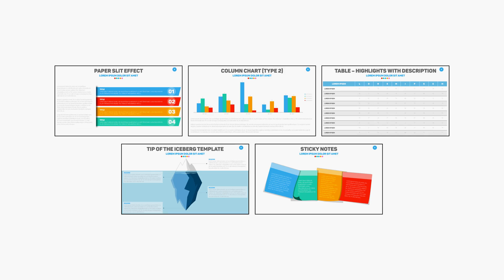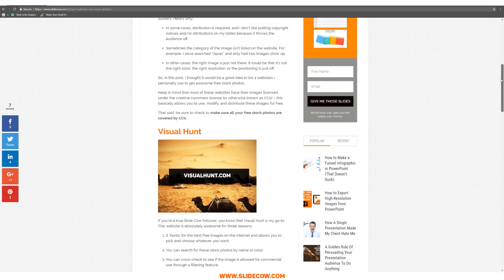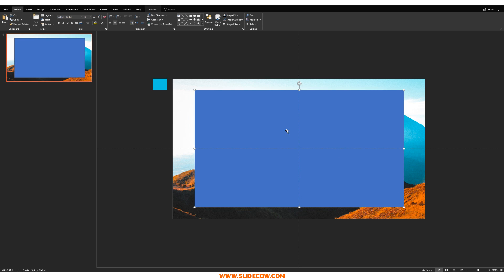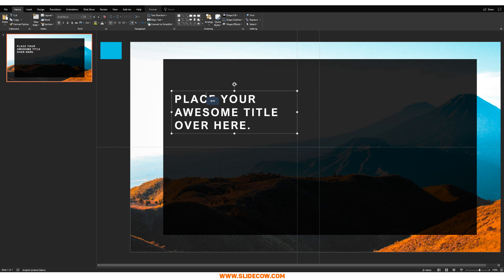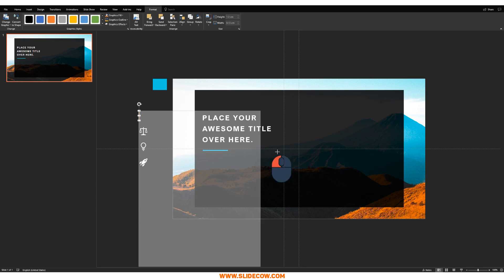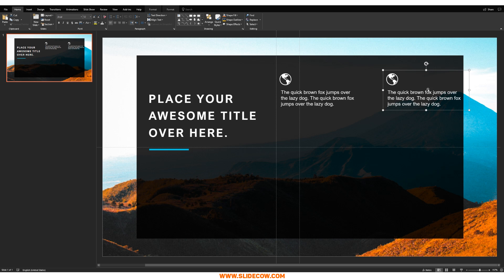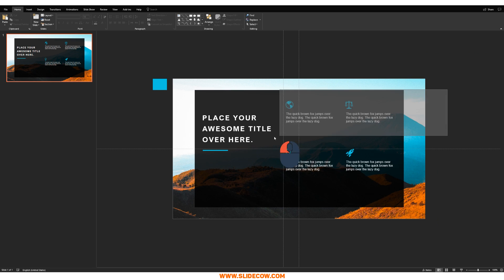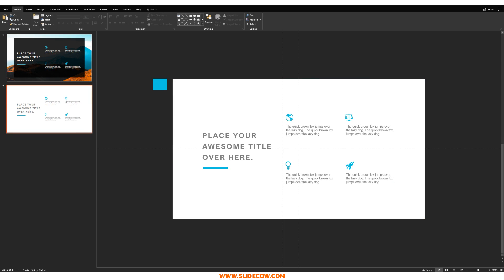PowerPoint Tutorial: How to Beautify Lists in PowerPoint (No more Bullet Points!)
Designing beautiful PowerPoint slides doesn't have to be hard.

In this week's tutorial, I'll show you how you can take an ordinary list and transform it into a stunning slide. And yes, that means we're not going to use bullet points.

You'll be done in less than 10 minutes. Watch the video till the end for a way to give it a "professional look."